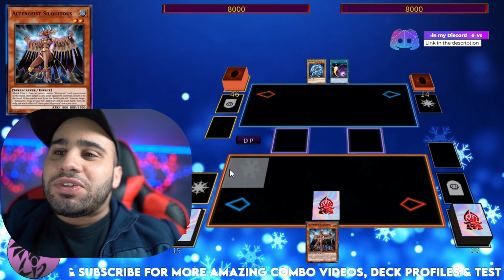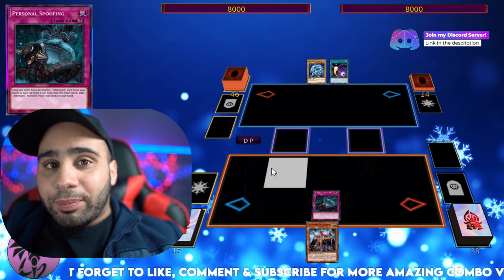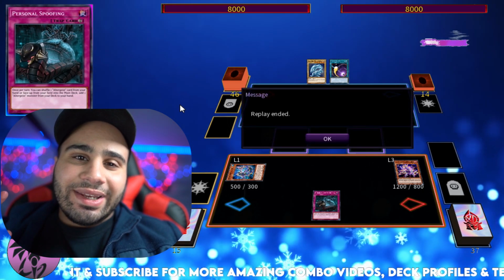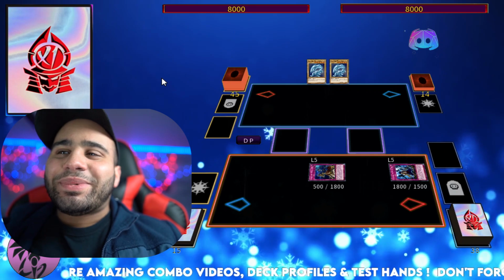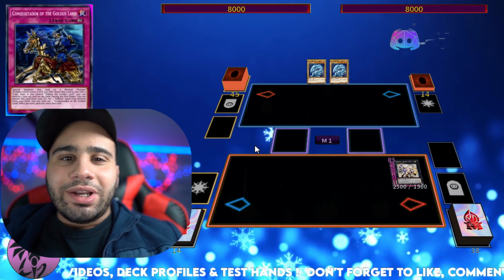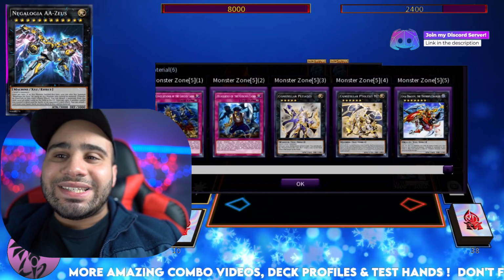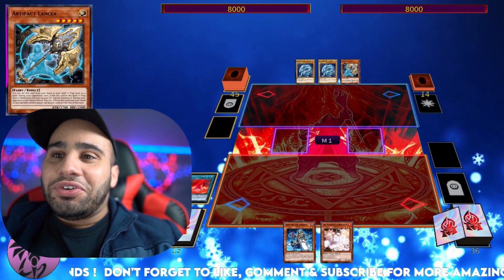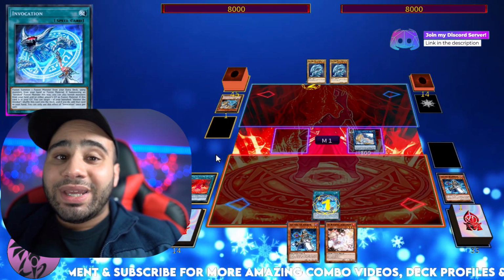Improve Your Winrate With These 5 High Level Plays !!